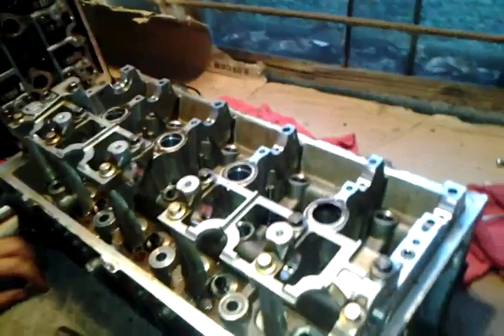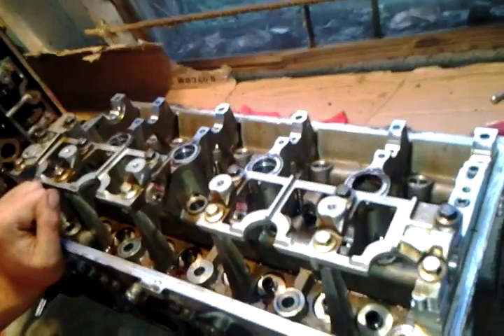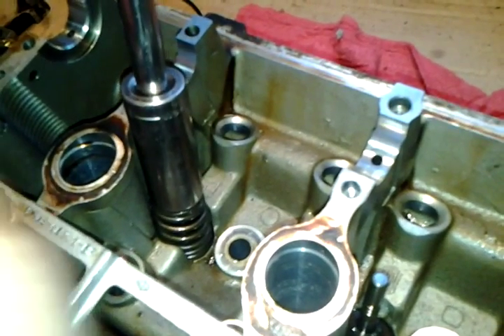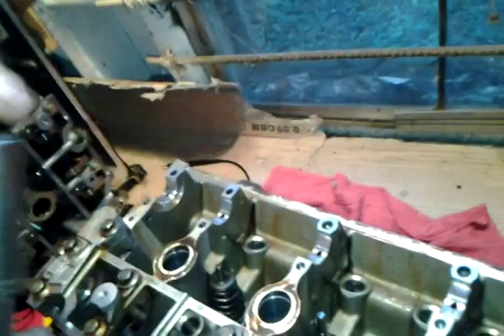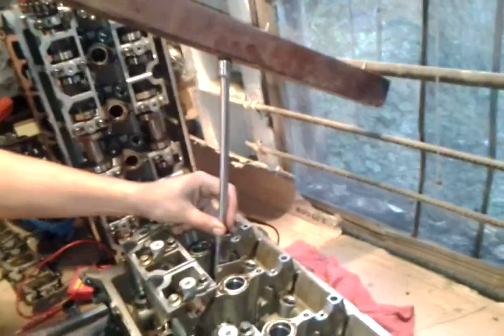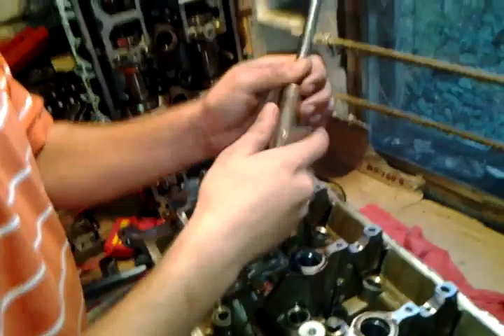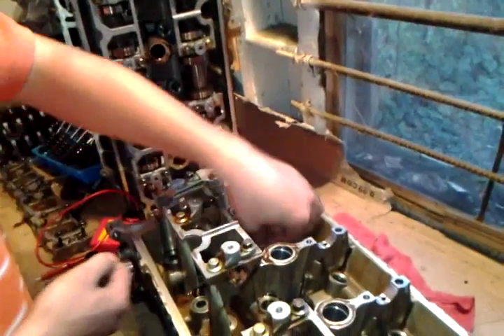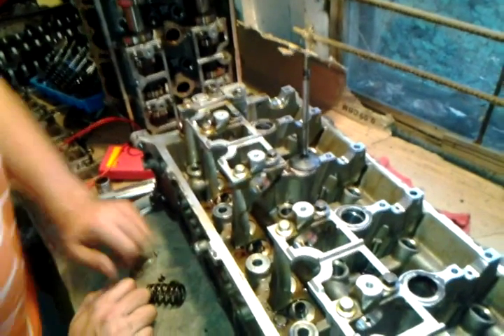Remove the Valve springs from a 4.6L DOHC Head without Ford Tools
Teksid motor, 4.6L DOHC set of B swirl port cylinder heads. Prior to removing the valve srpings and retainers, you will need to remove the roller rockers with a screwdriver on the base of the camshaft lobe very carefully. Use a plastic or brass screwdriver if possible. Remove the camshaft caps, then the camshaft. Make a lever style press or you can use a hydraulic press / table as well.